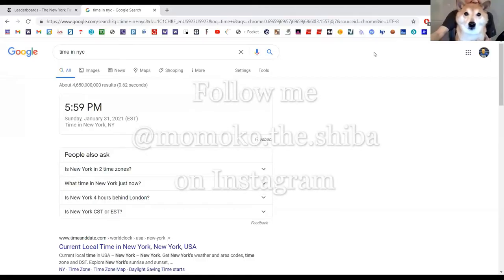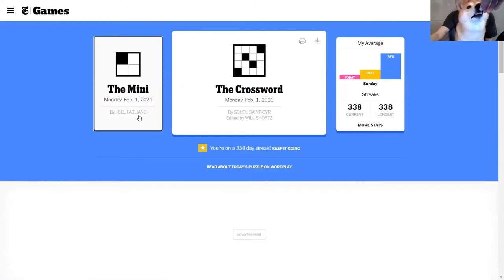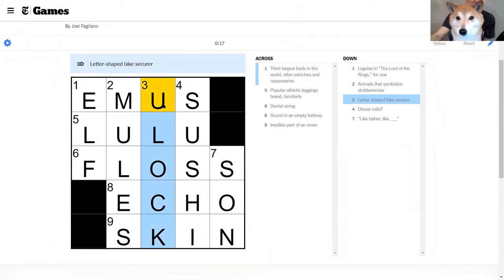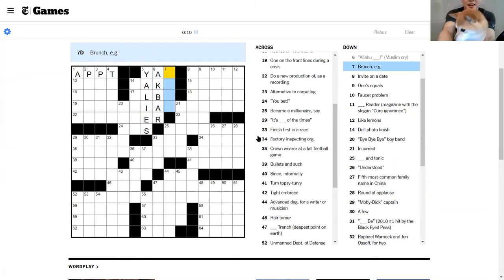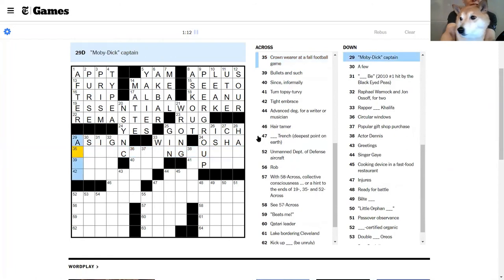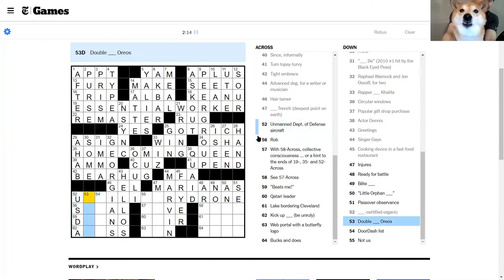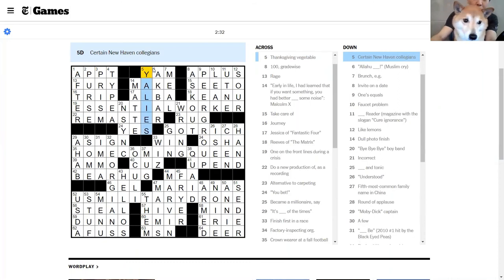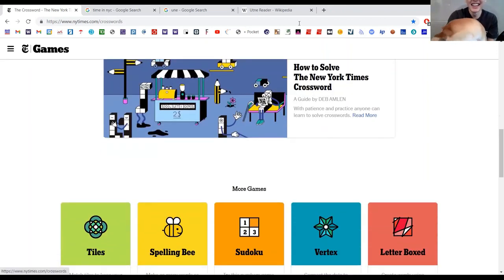Shiba crossword world record [0:17/2:32] || Mon 2/1/21 New York Times Crossword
0:00 - Intro
1:34 - Mini puzzle
3:00 - Daily puzzle (by Soleil Saint-Cyr)
5:40 - Commentary

Set the shiba Monday crossword world record today! I think 2:32 is even faster than the record of the schmuck who usually runs this channel. And I failed puppy kindergarten. And I have kennel cough.